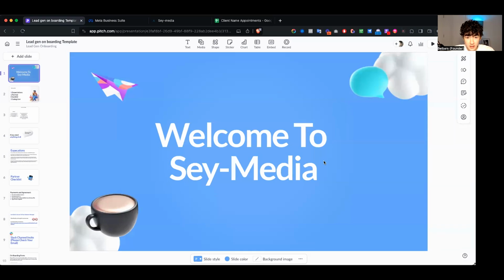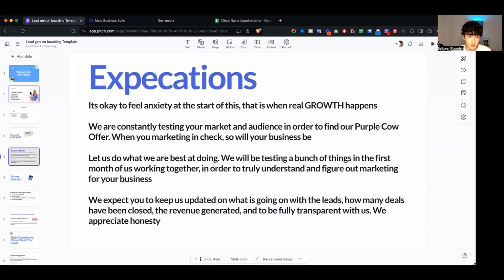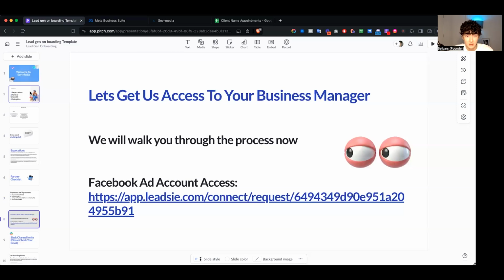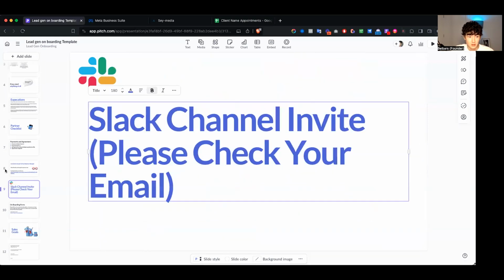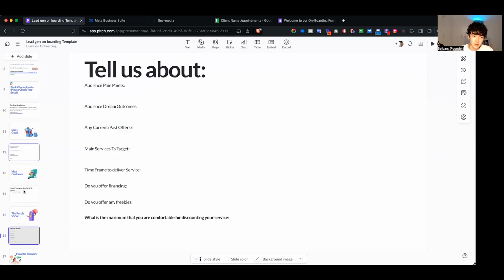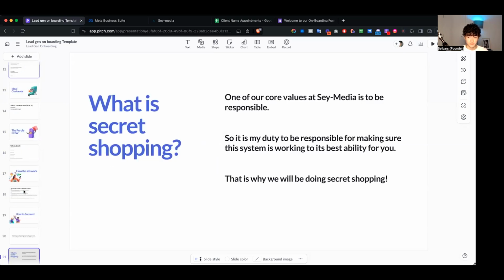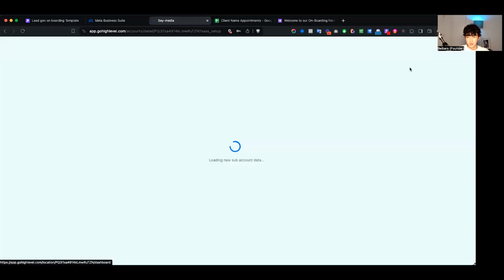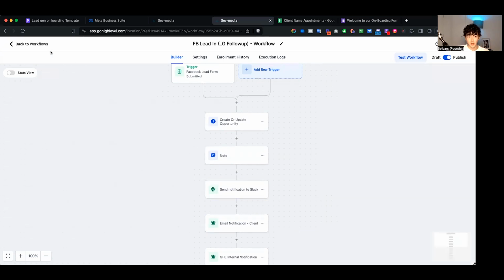How to Onboard SMMA Clients (Full Guide)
If you wanna learn how you can start selling AI Client Acquisition Systems & Scale to $25K/pm+ in the next 90 days by leveraging our AI Prospecting System, here is a link to set up a time to chat: